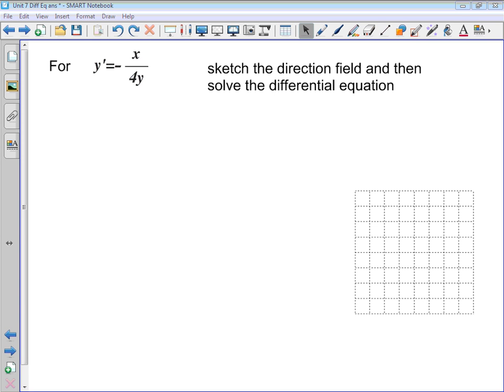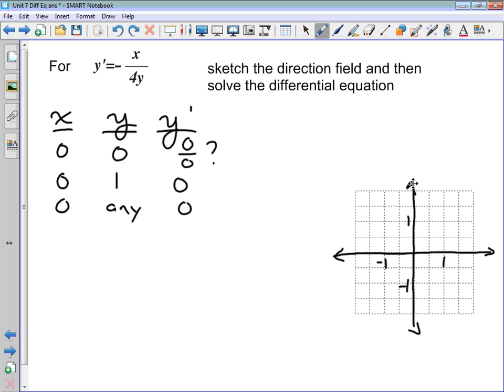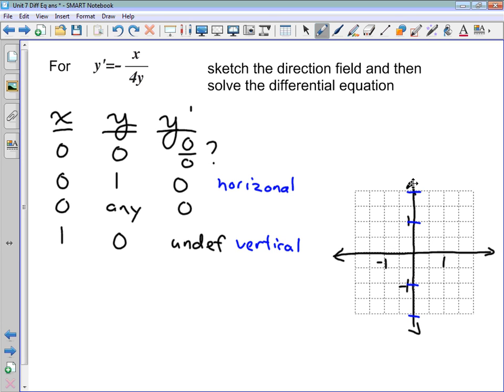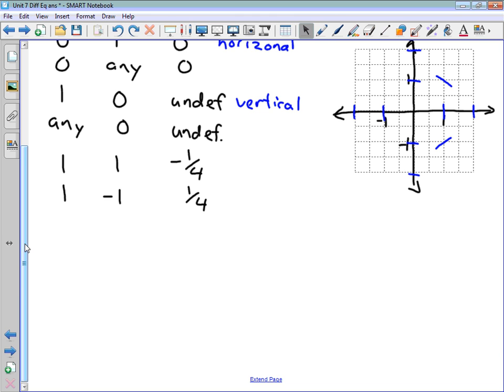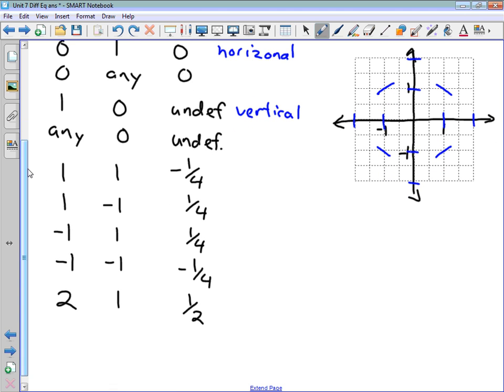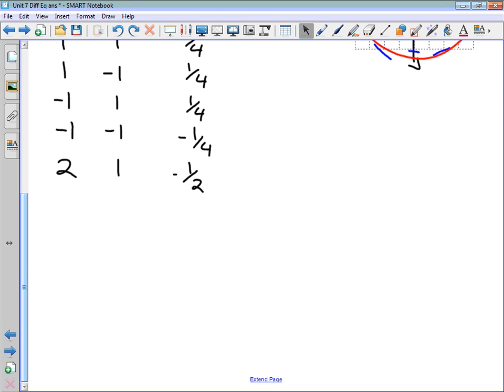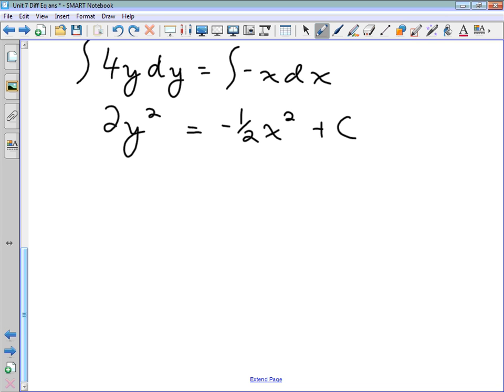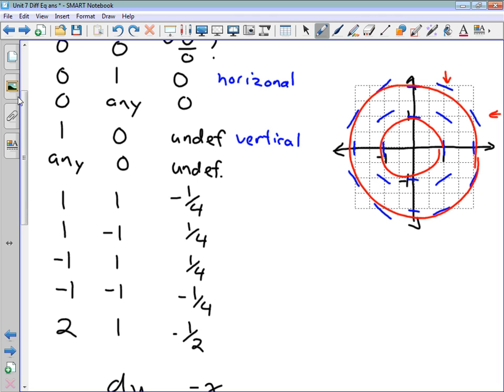27-28 F Slope Fields 2